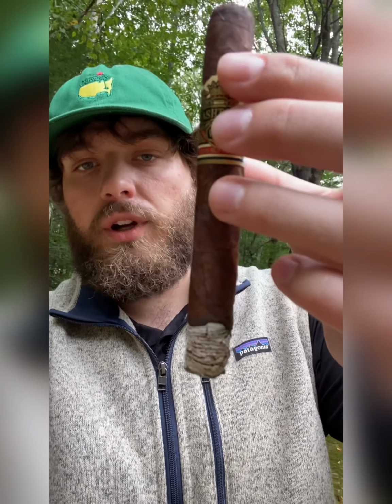Ashton VSG x Eagle Rare Pairing